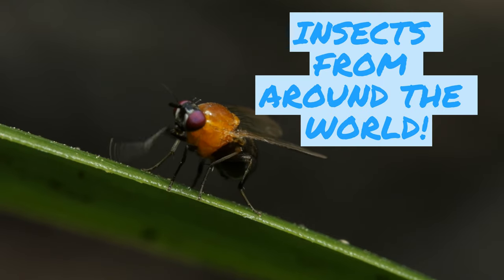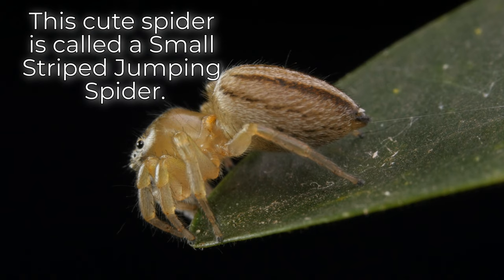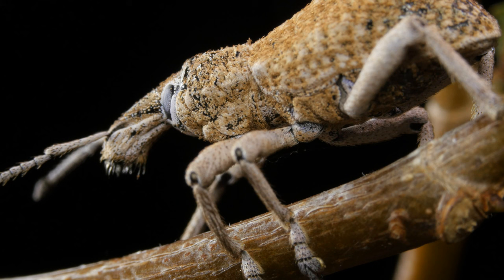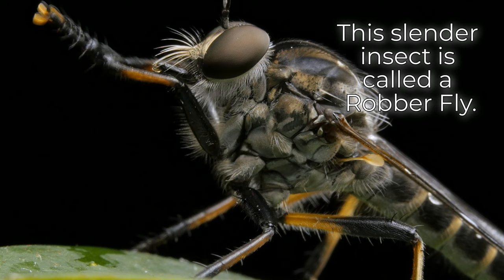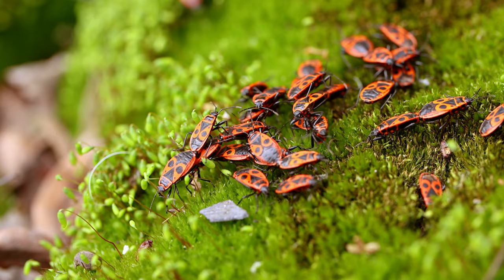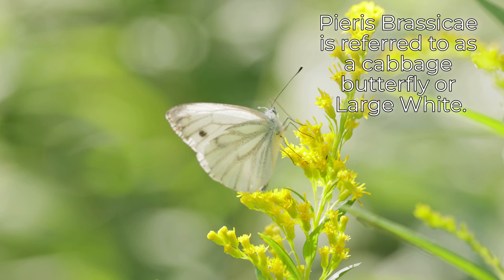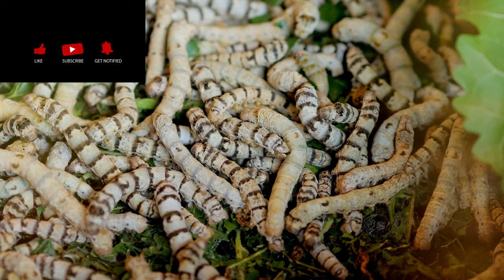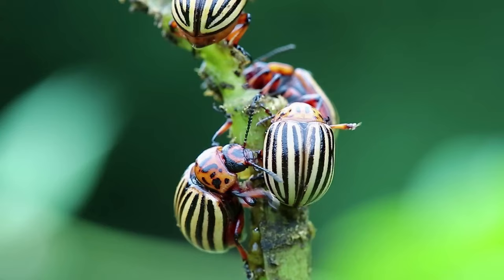Beautiful Insects 4K 🐛from Around the World!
Watch Cute, Beautiful and sometimes Funny Insects Video in 4k. Learn names of insects like the Stick Insect, Robber Fly, the Praying Mantis and Firebug just to name a few.

Please consider becoming a member of our channel as it helps us Grow!